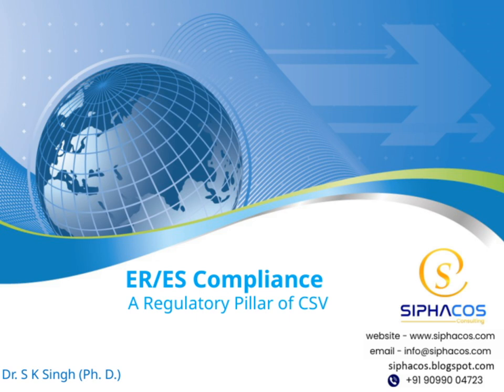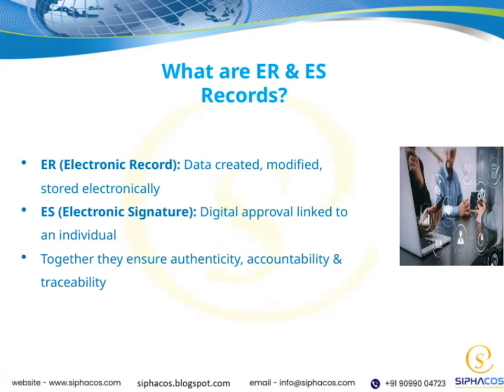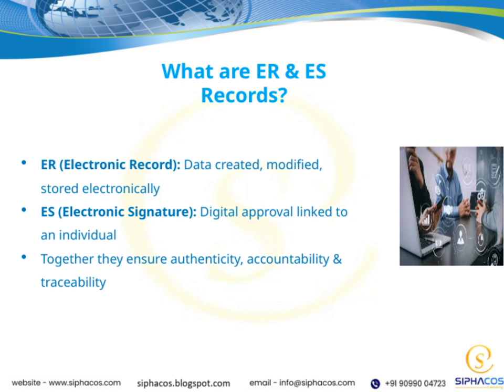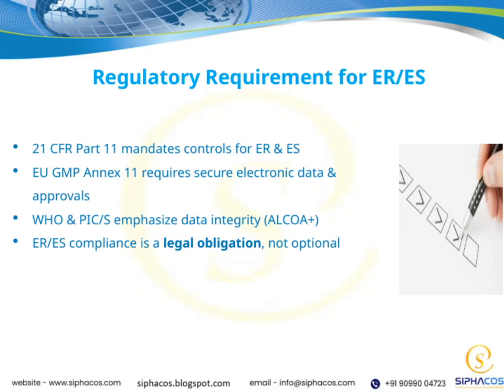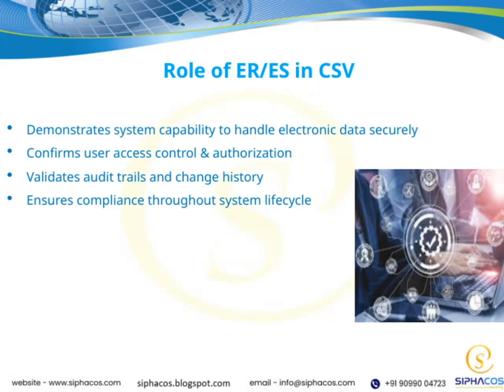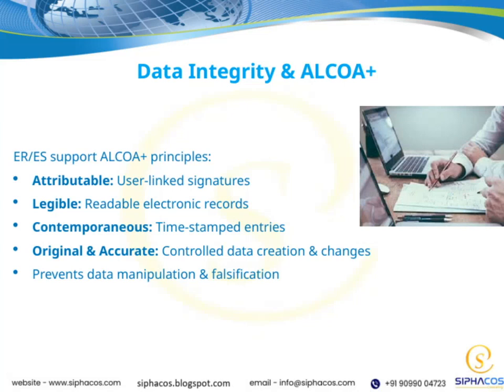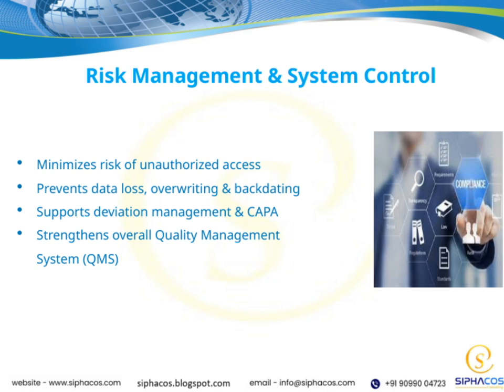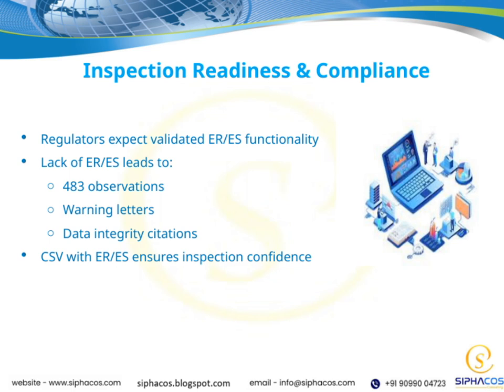#124 SIPHACOS ER ES Compliance A Regulatory Pillar of CSV